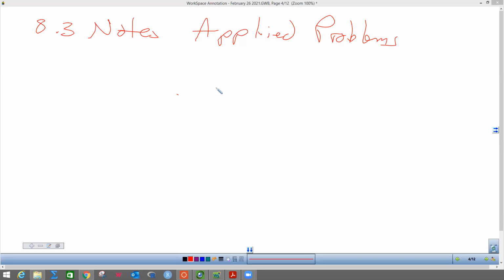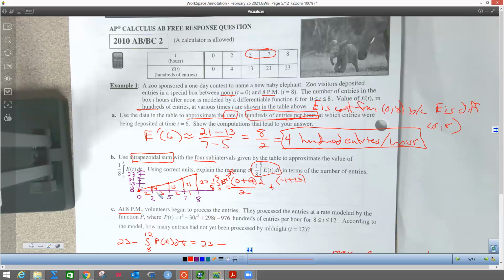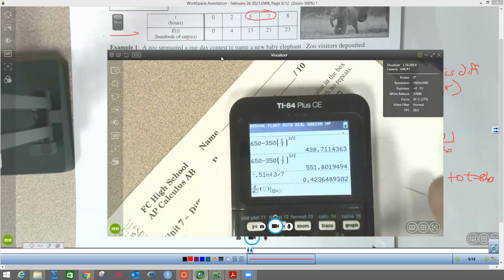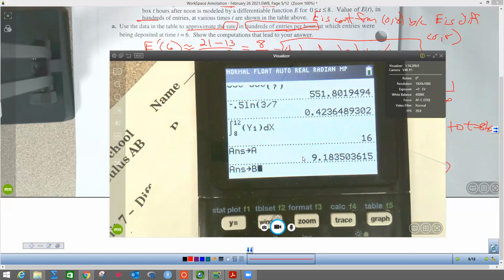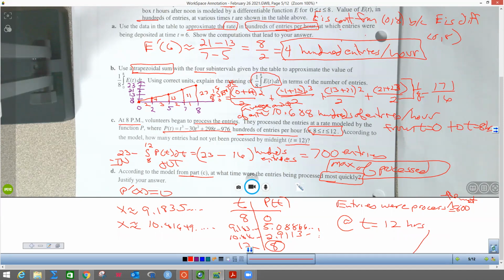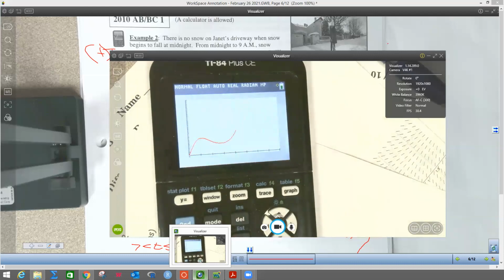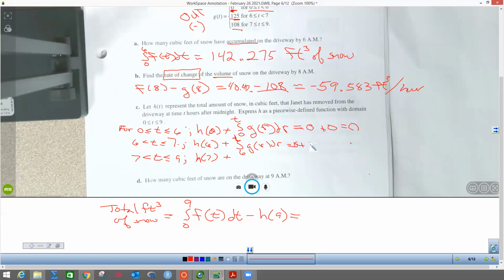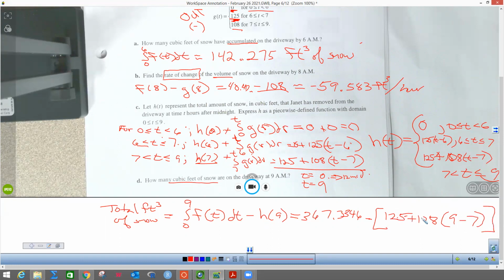8.3 notes video